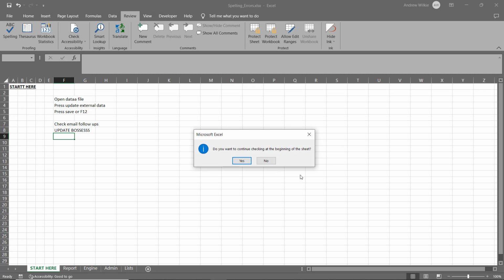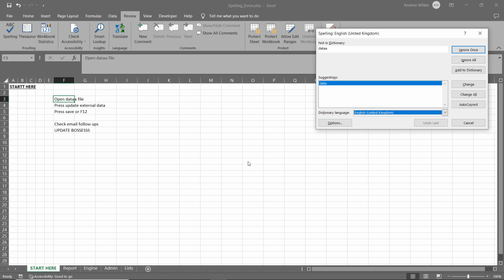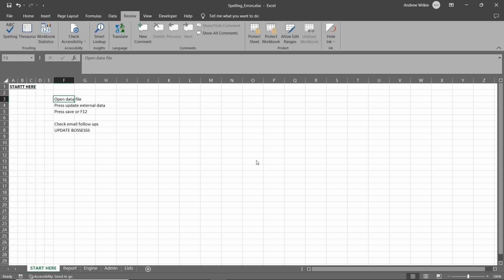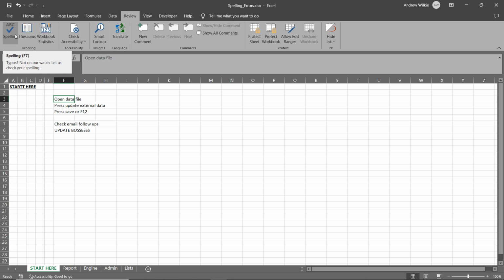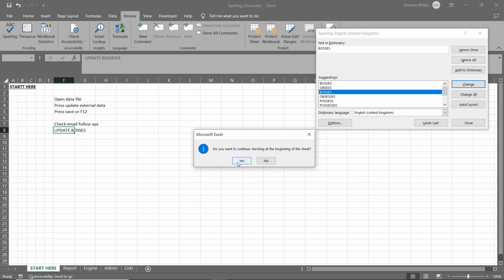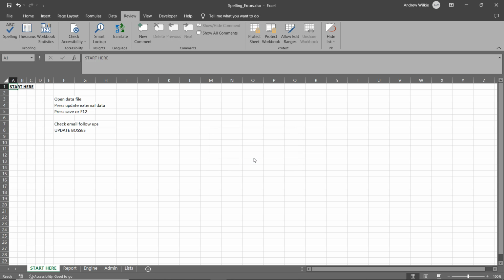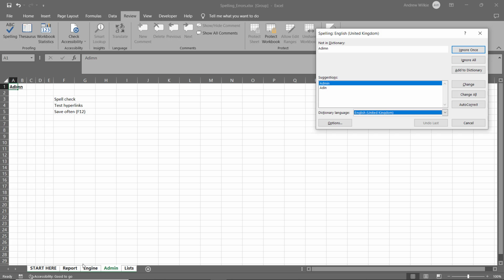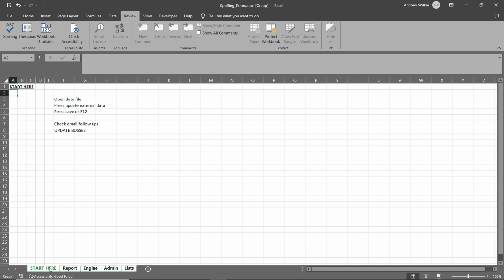How To Spell Check All Worksheets in Excel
Easily learn how to spell check in Excel, in a single sheet, upper case words and all open worksheets in your workbook.